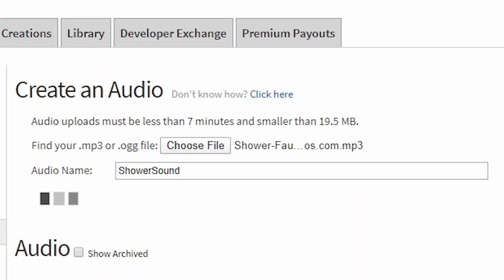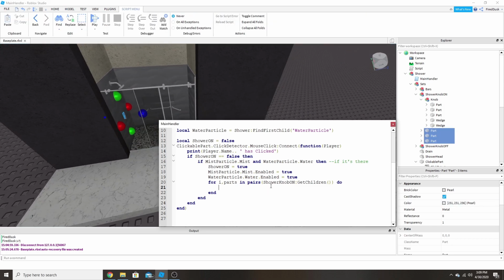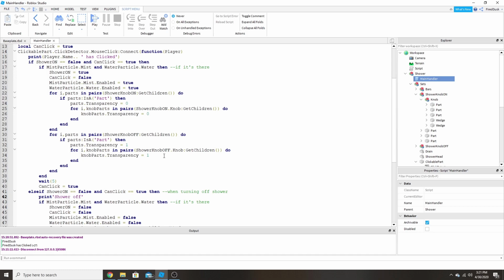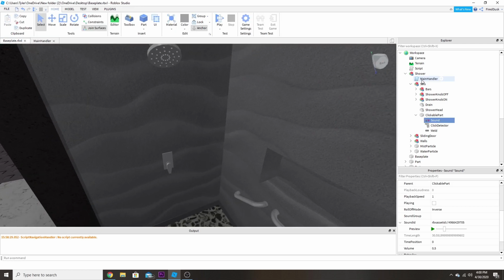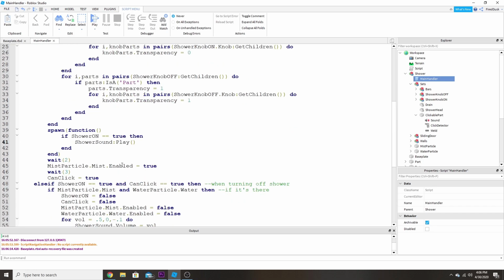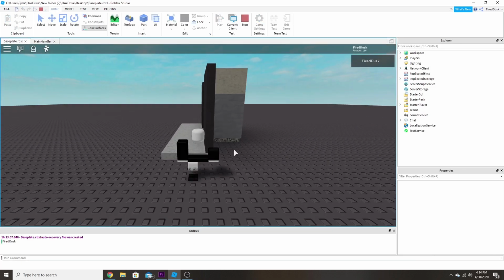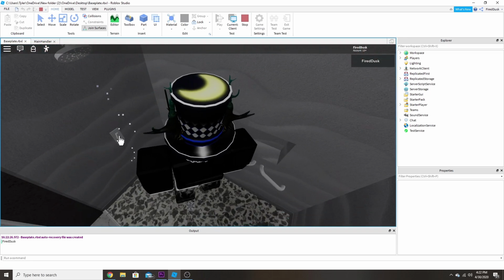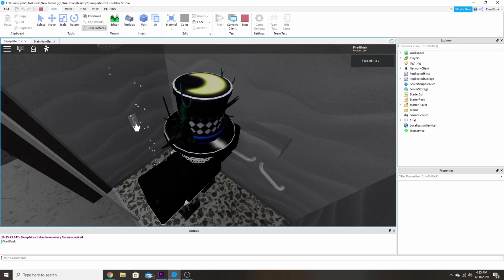ROBLOX Scripting - A Working Shower! [MODEL IN DESC]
I teach you how to script your own shower in ROBLOX!
If you enjoyed and using this model, a like on this video would be extremely appreciated!